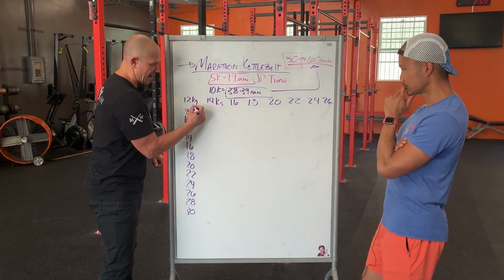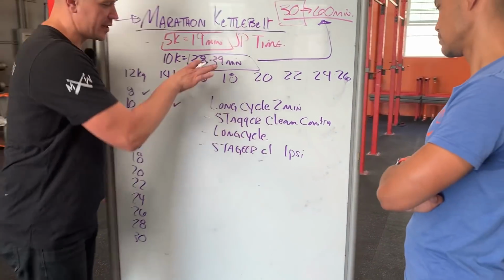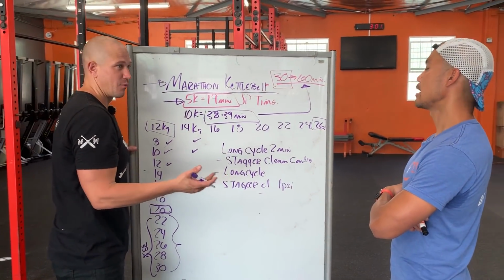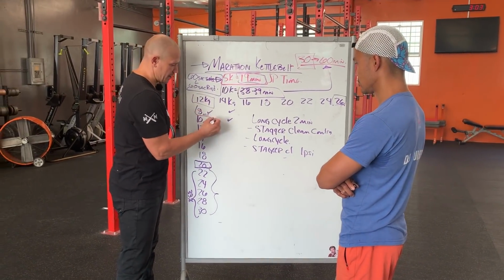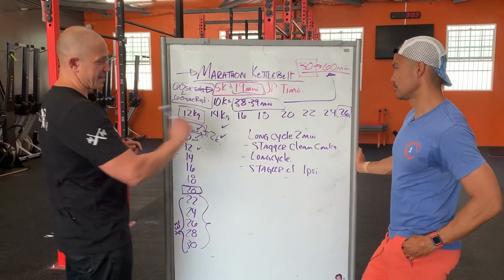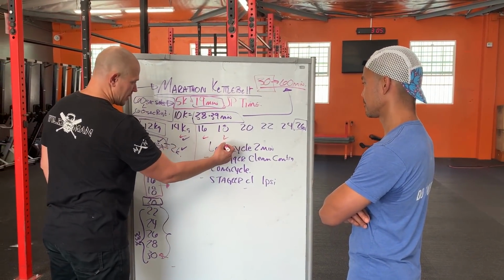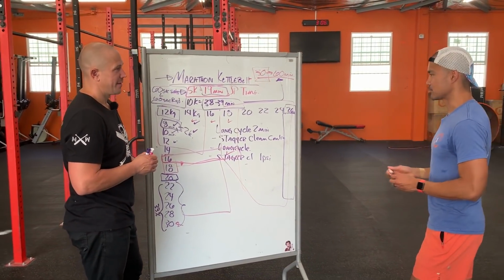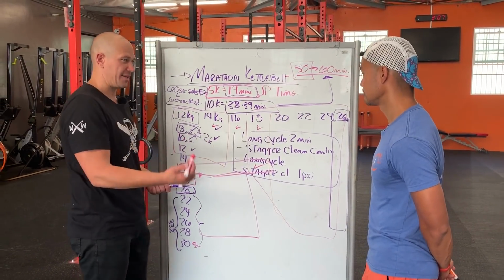Kettlebell Marathon for Triathlon Program design discussion with Jp Armistoso of Ganbatte Fitness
effective strength and conditioning program by mark wildman